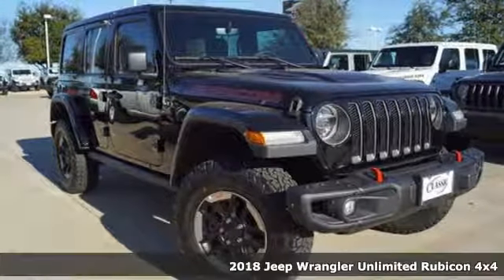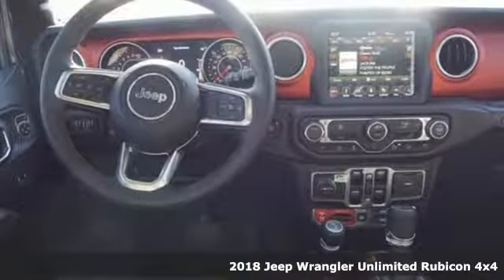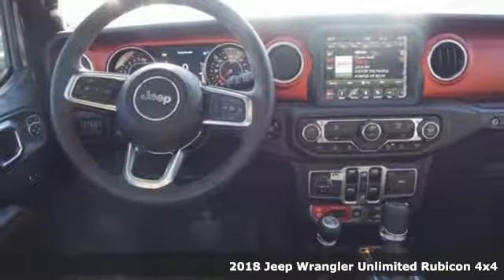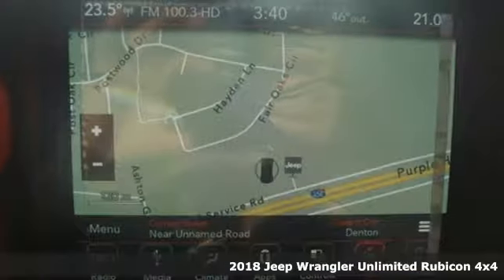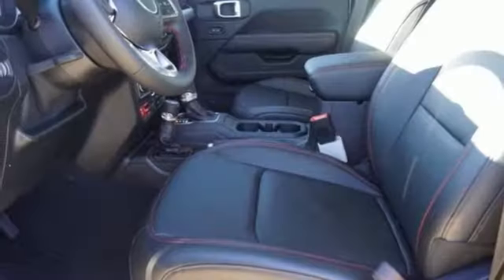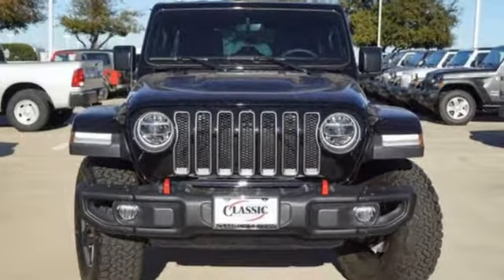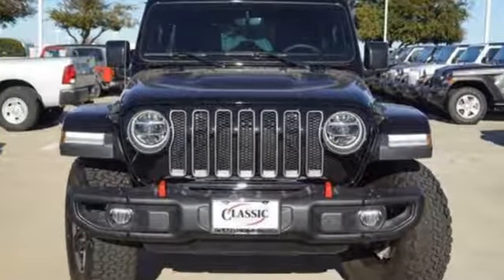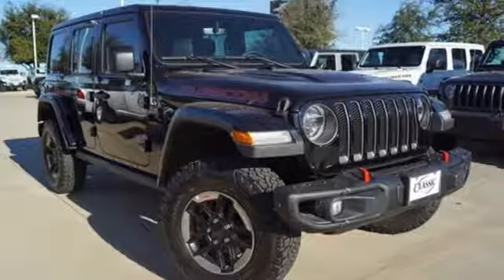New 2018 Jeep Wrangler Unlimited Denton, TX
Year: 2018
Make: Jeep
Model: Wrangler Unlimited
Trim: Rubicon
Engine: 6 Cyl - 3.60 L
Transmission: 8-Speed Automatic
Color: Black Clearcoat
Interior: Black
Stock #: JW124541
VIN: 1C4HJXFG0JW124541

Address:
4984 S Interstate 35 E